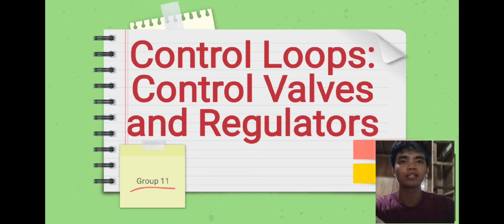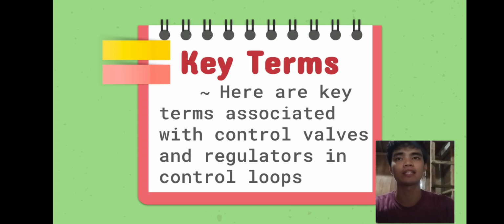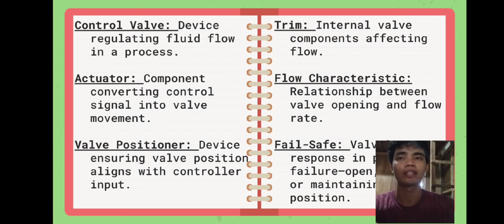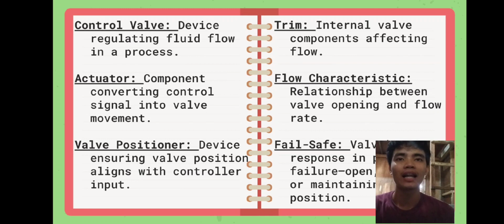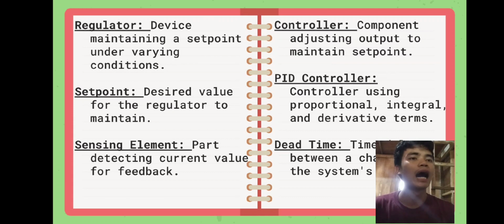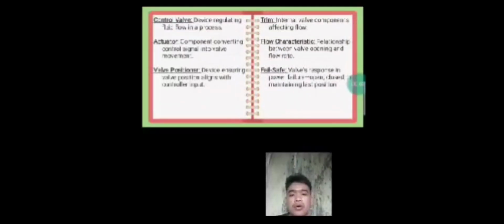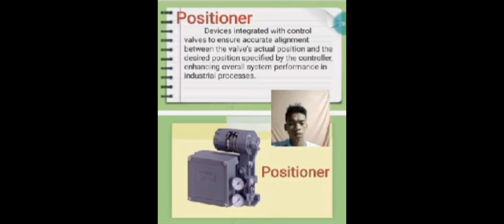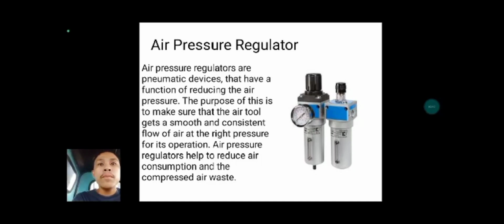Control Loops: Control Valve and regulator